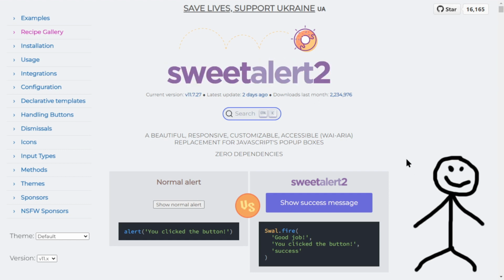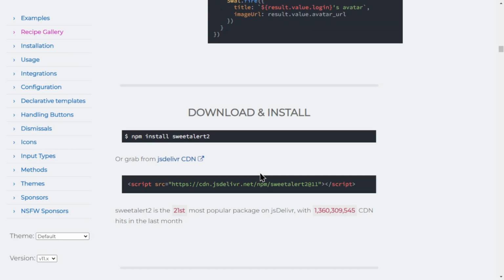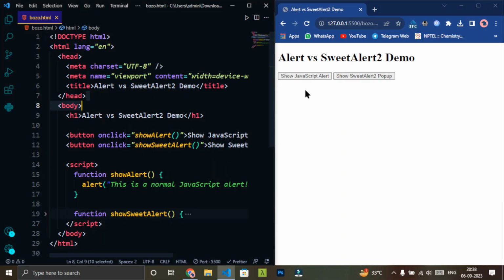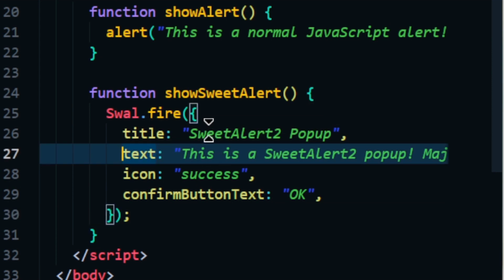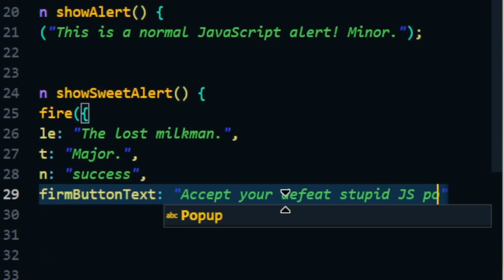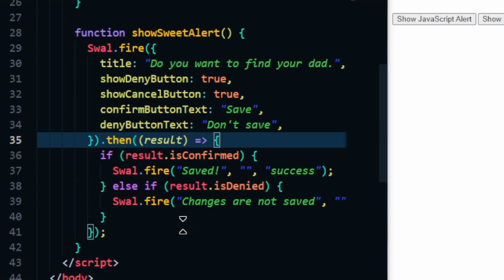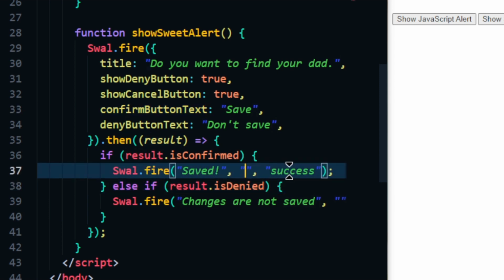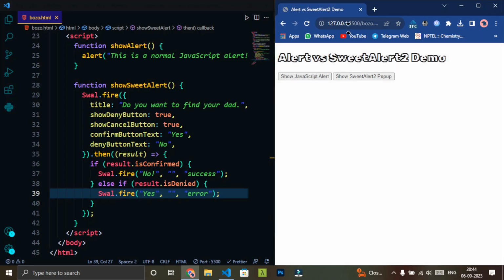SweetAlert2 - Everything you need to know!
Links:
Sweet Alert CSS: